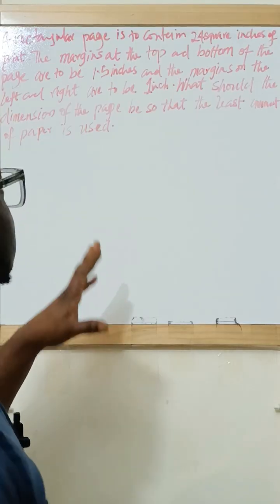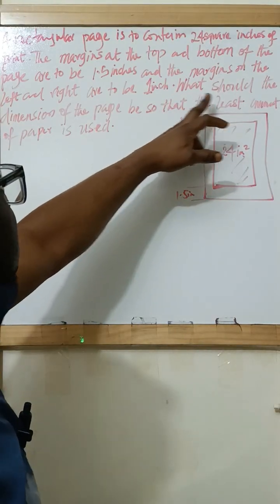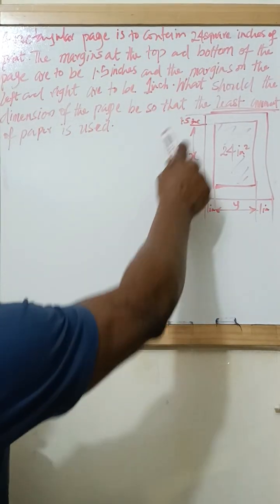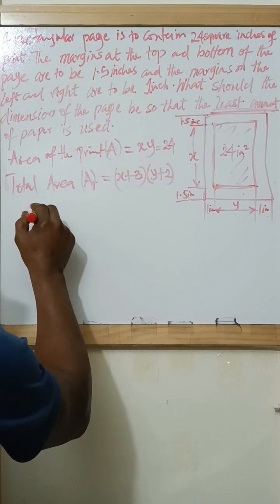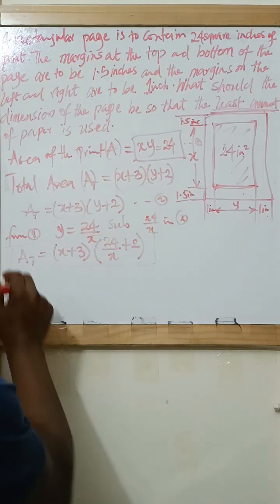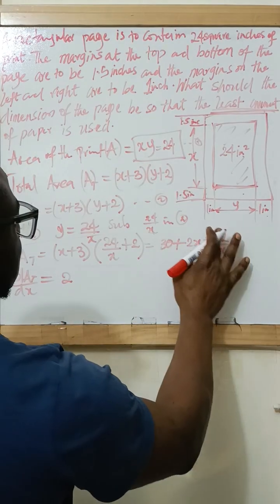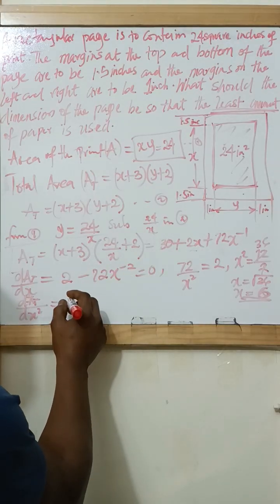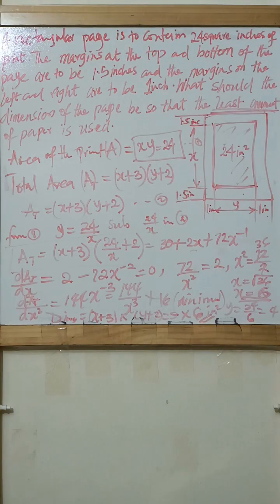Calculus Application: A rectangular page is to contain 24 square inches of print. The margins at the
Calculus Application: A rectangular page is to contain 24 square inches of print. The margins at the top and bottom of the page are to be 1.5 inches, and the margins on the left and right are to be 1 inch. What should the dimensions of the page be so that the least amount of paper is used?